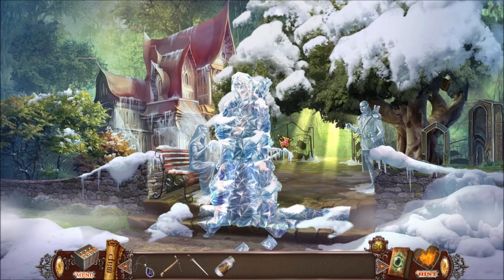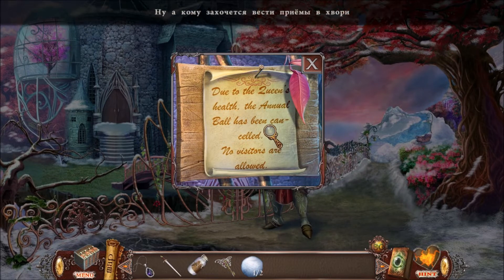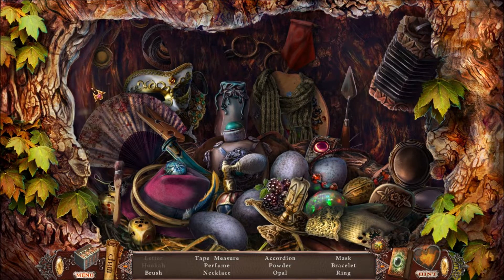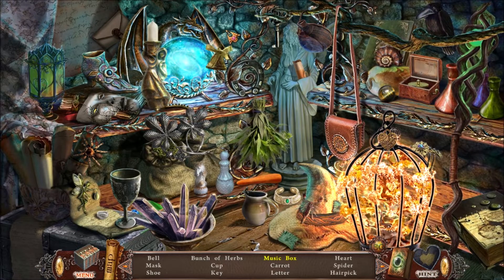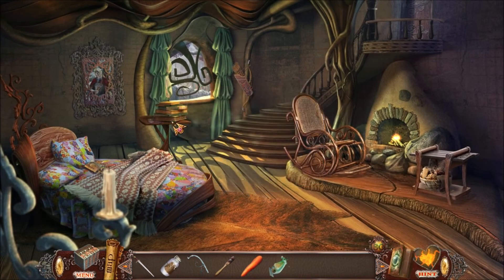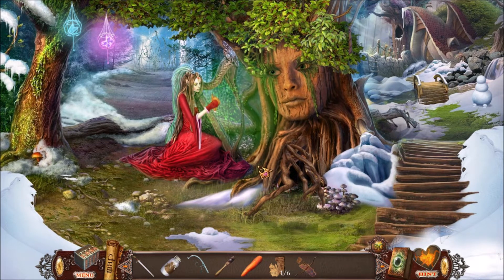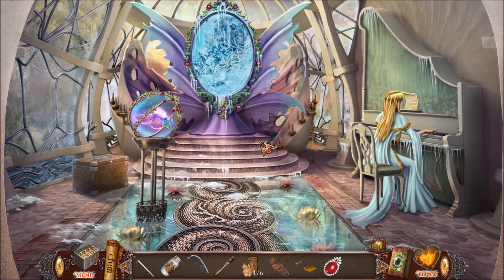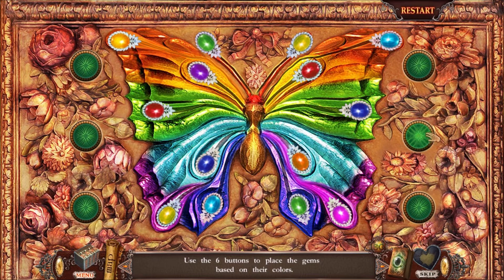Love Chronicles: Salvation (Part 13): The Elf Kingdom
Part 13 of 14, of a walkthrough for "Love Chronicles: Salvation". In this part, the Prince reaches the Elf Kingdom, where he has to make a potion to save Queen Helione. She says that she'll release the butterfly to save Lucio, only if the Prince can convince the Snow Kingdom to halt its attack.